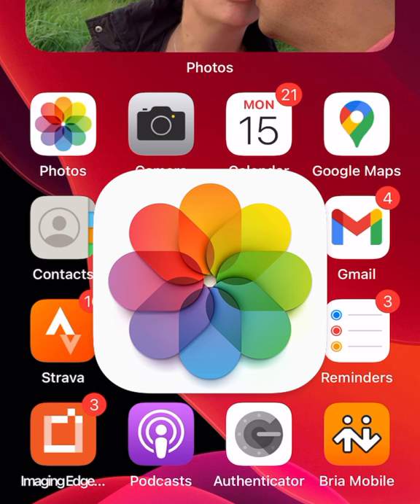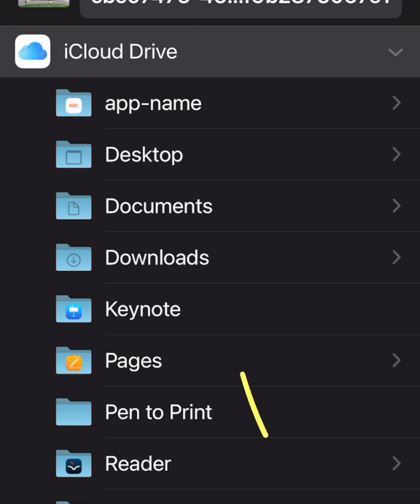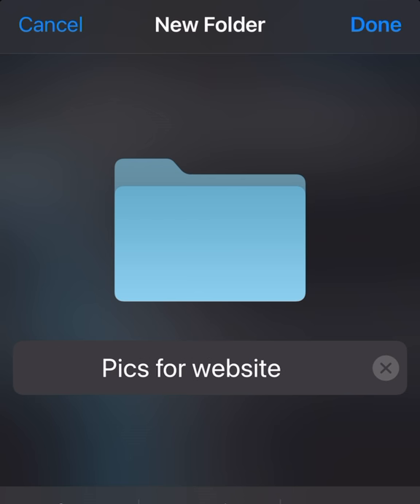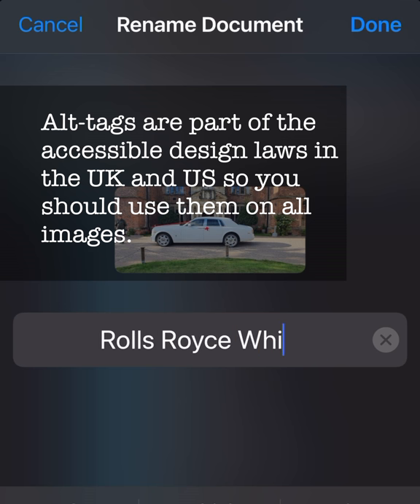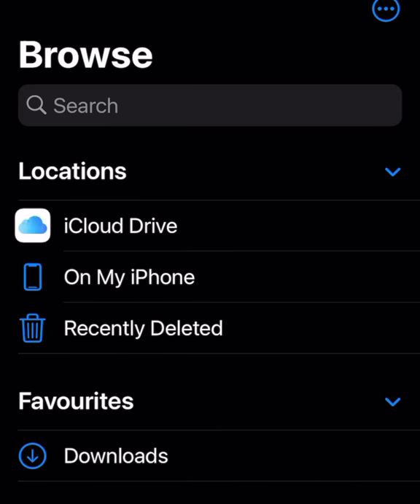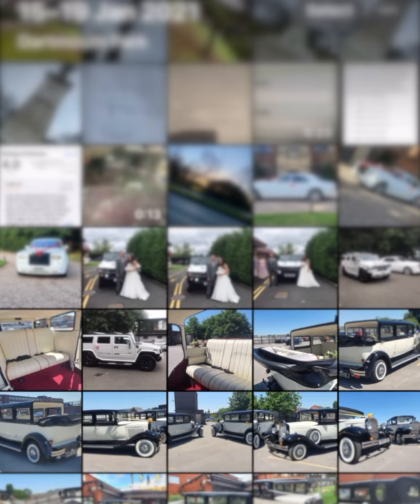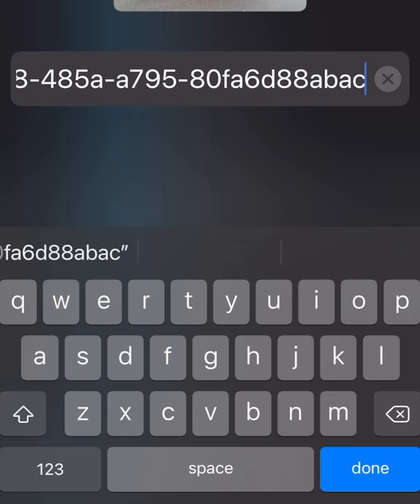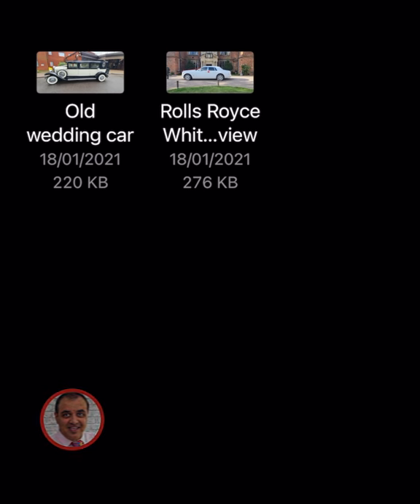How To Rename Photos On Iphone - Renaming Photos on an iPhone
how to rename photos on iPhone or Ipad
How do you rename pictures on your iPhone?

Because Photos doesn't show file names, I'm going to assume you're renaming these files because they're ending up somewhere other than Photos, Maybe to hand to a web designer, printers or upload to your website.
Yes this is a free way of Renaming Photos on an iPhone

You can rename a photo if you save it to files. Long-press the file until the options popover appears, then choose rename.

How to rename any pic/photo on iPad or iPhone
Go to Photos and open a picture.
Tap on Share, scroll down and tap “Save to Files”
Tap “On My iPhone” and make a folder to save the new rename photos into it select a folder.
To rename the image, tap the file name next to the image thumbnail and enter a name.
Tap Done and then tap Save at the top-right to save the image to the Files app.

When it comes to SEO, it's critical to use descriptive, keyword-rich file names for your iphone photos.

It's bad for both SEO and the end-user if you don't change the name of your image file from photo1.jpg.

The image file names inform Google and other search engine crawlers about the image's subject matter.

The file names will usually be something like “DSC 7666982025” or something similar. It's the equivalent of ordering number 17 from a dish and not knowing what the dish was. It's not going to help Google.